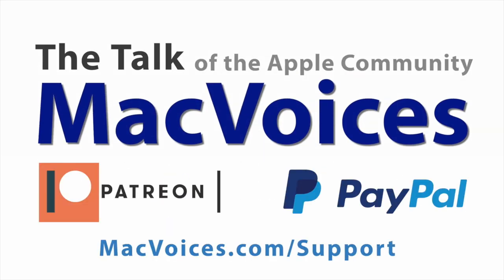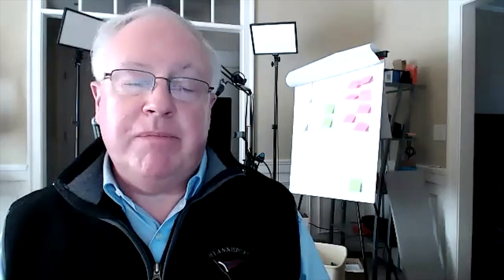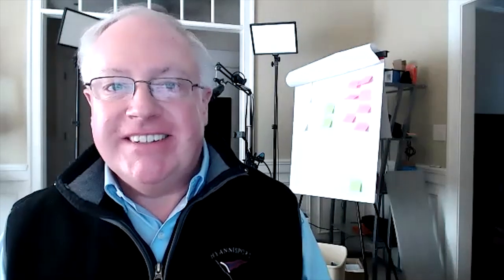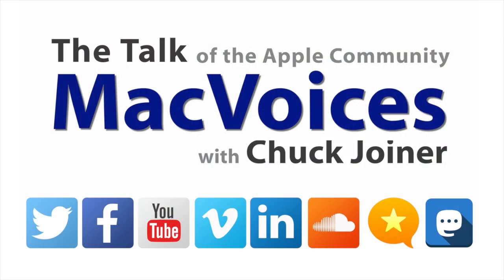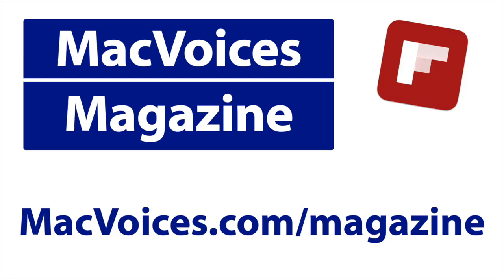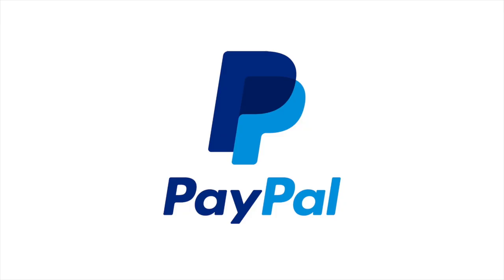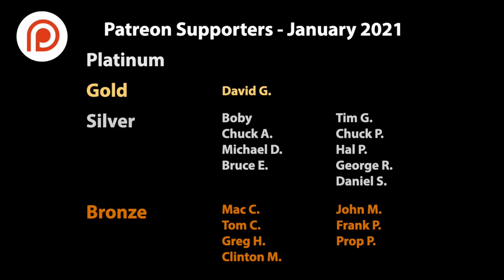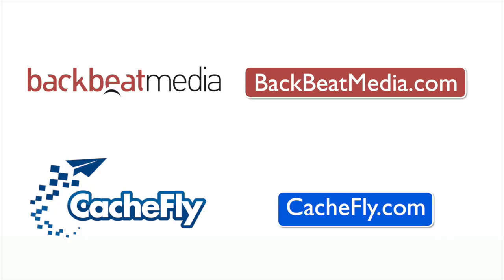MacVoices #21014: CES - Speck Introduces the Presidio Clickflip AirPods Pro Case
Speck introduced the new Presidio Clickflip locking AirPods Pro case at CES, and Brandi Licciardo gave us a quick run-through of the features that it offers.